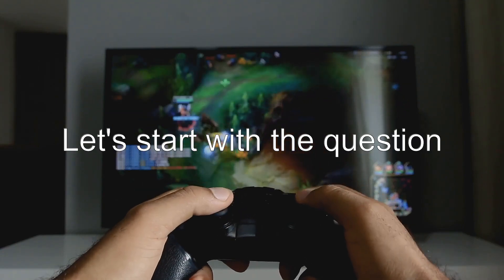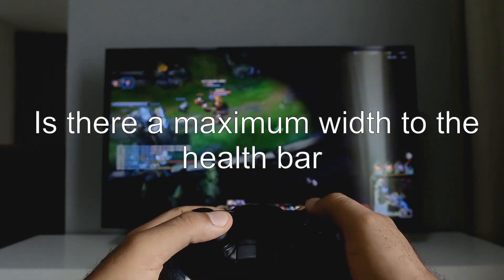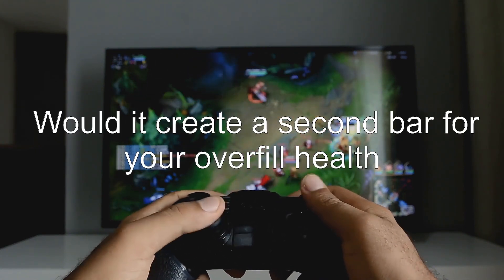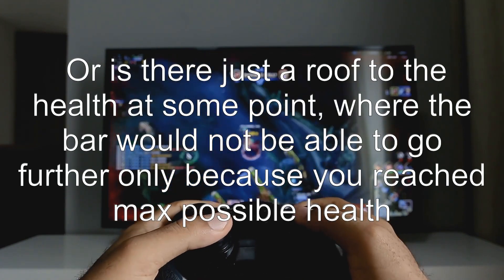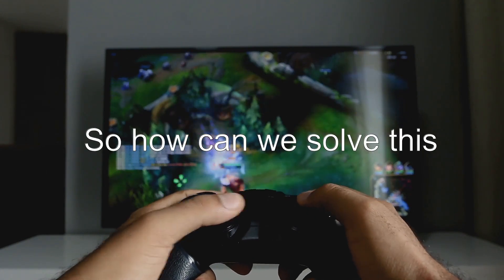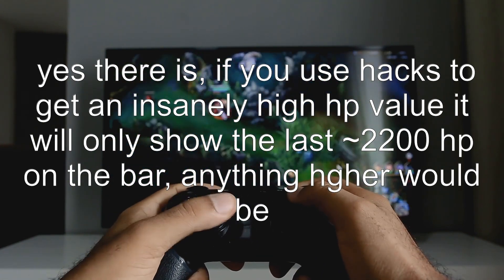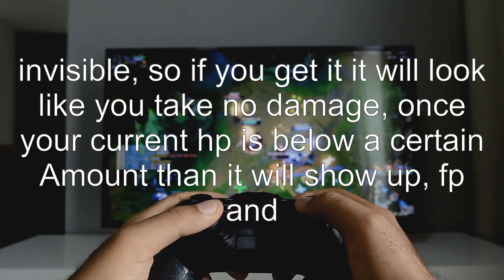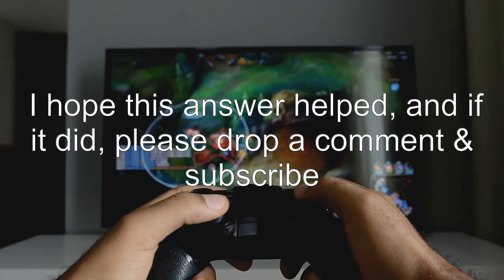Is there a max width to the health bar?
dark-souls-3: Is there a max width to the health bar?

Related to: dark-souls-3